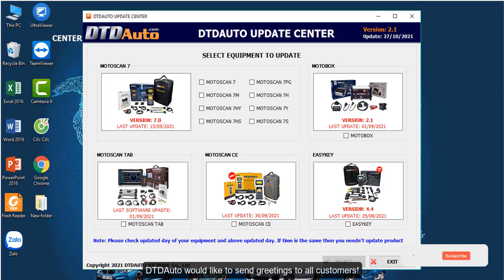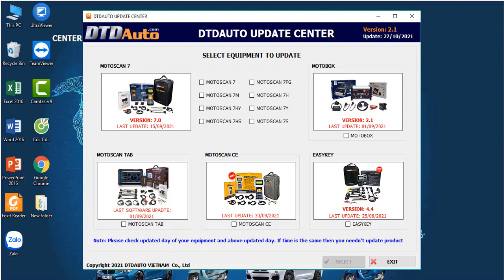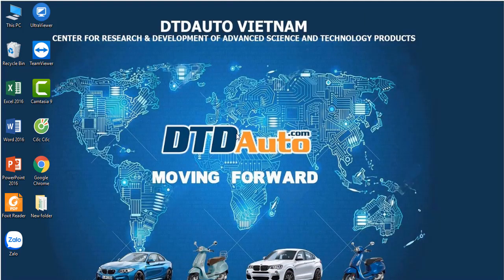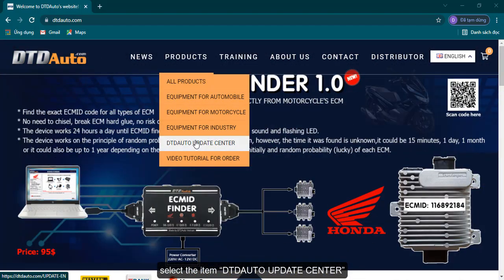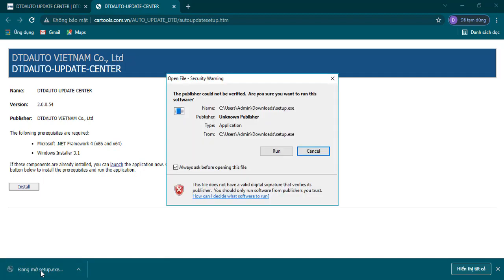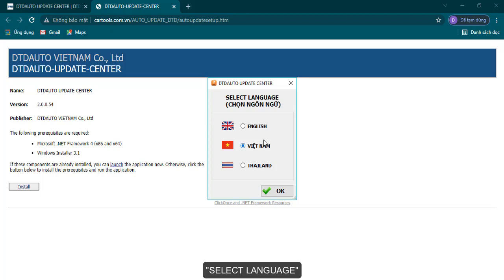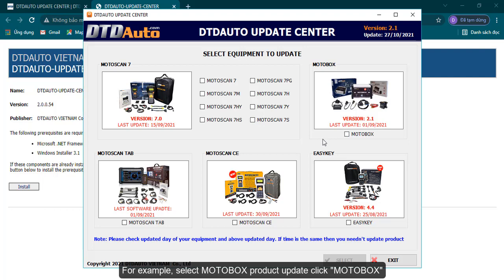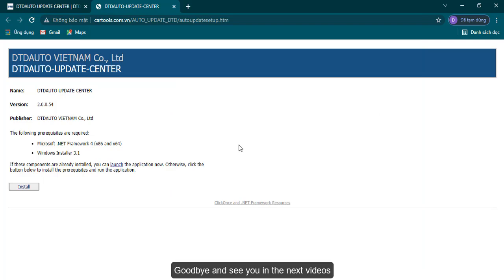INSTRUCTING INSTALL DTDAUTO UPDATE CENTER APPLICATION